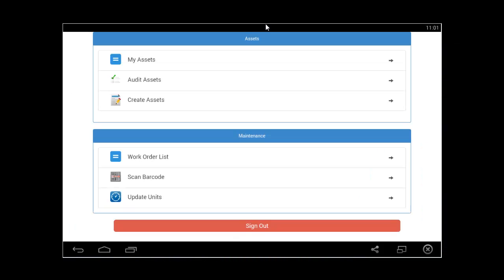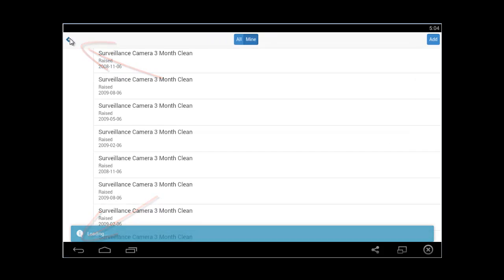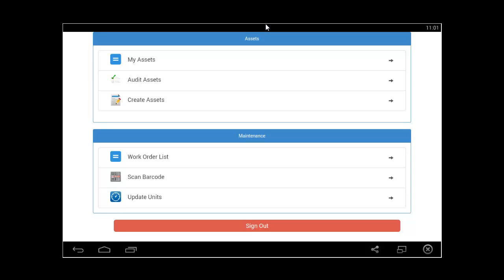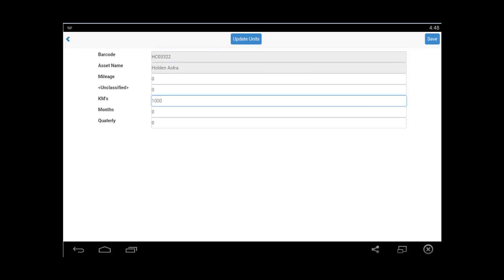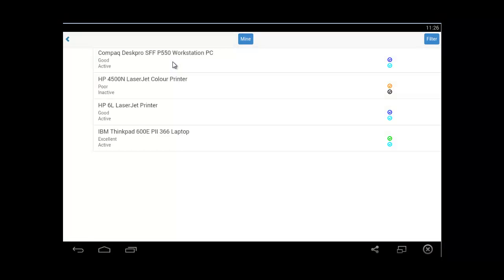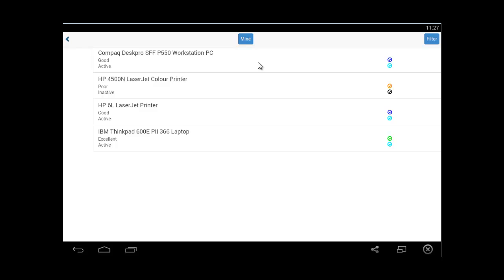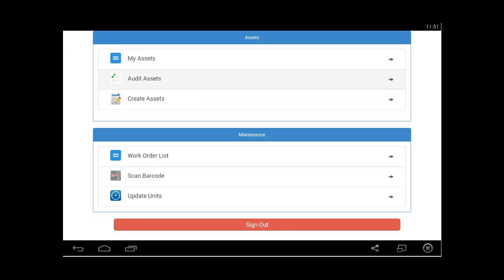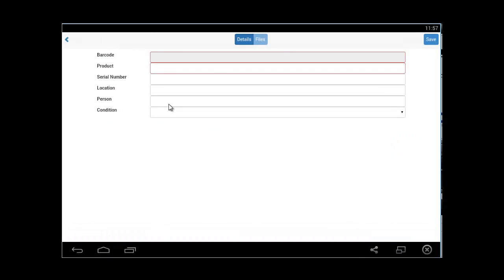Hardcat Feature Focus - MiCat Functional Overview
This video showcases the features of the Hardcat Mobile Application MiCat.

If you have any questions please contact Hardcat @